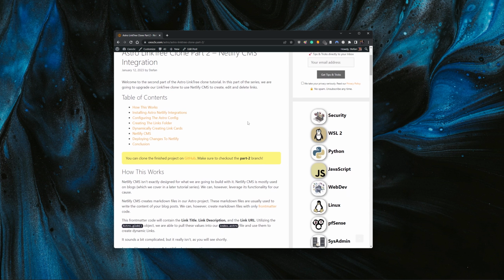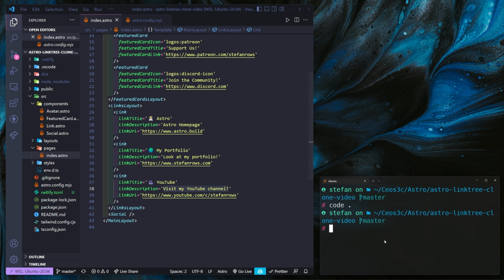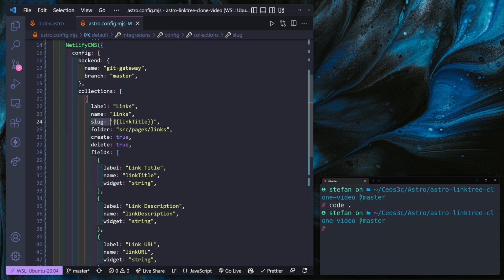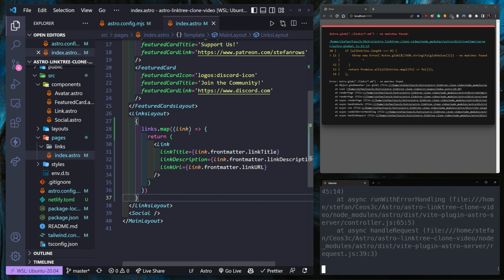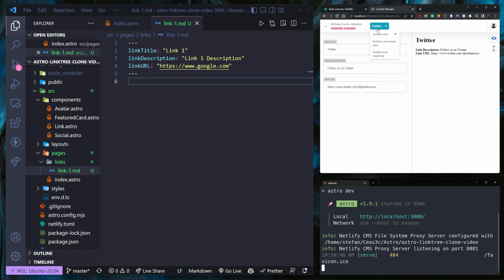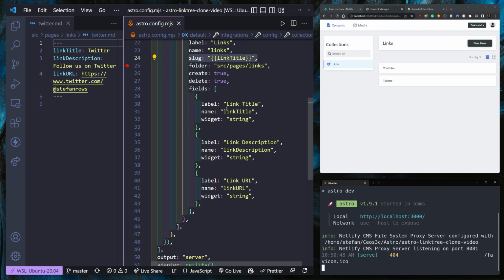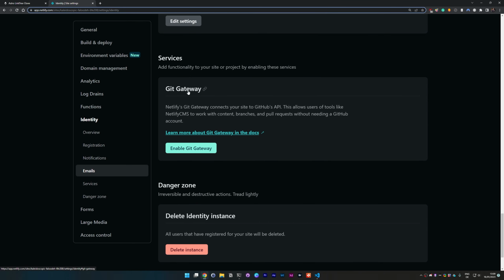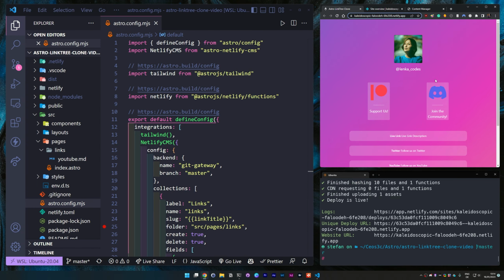Astro LinkTree Clone Part #2 - Netlify CMS Integration 🧑‍🚀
Welcome to the second part of the Astro LinkTree clone tutorial. In this part of the series, we are going to upgrade our LinkTree clone to use Netlify CMS to create, edit and delete our links.

00:00 Intro
05:00 Installing Requirements
06:40 Configuration
11:50 Integrating Netlify CMS
23:00 Netlify Identity Setup